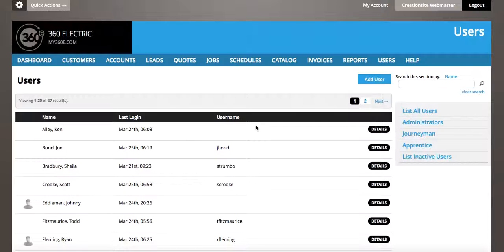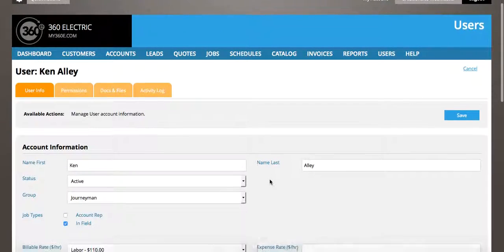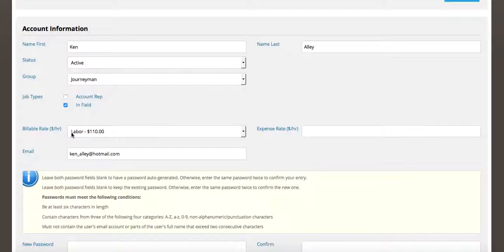12 Getting Started - Users - Billable Labor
360e offers a module to easily track billable hours performed by your technicians. This video walks you through the process, setting you up for success!